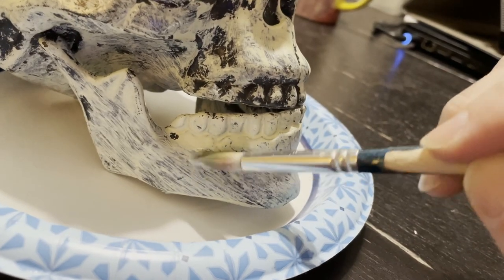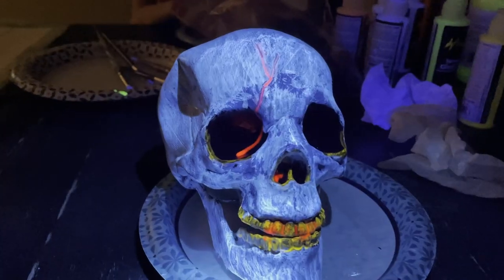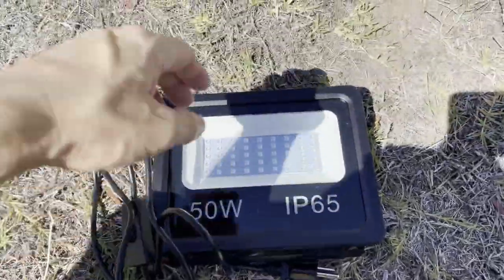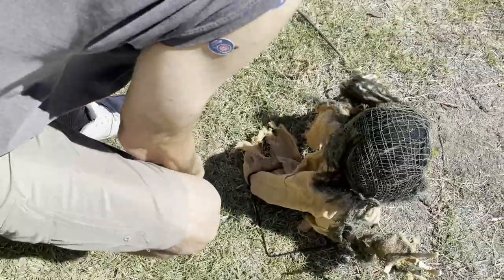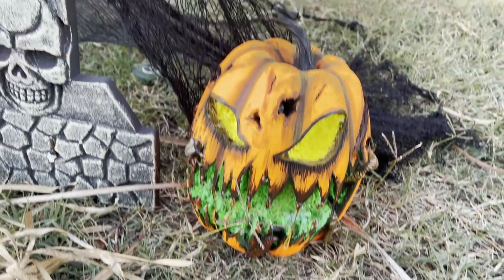HALLOWEEN Glow In the Dark UV Black Light Decorations - DIY TIPS AND TRICKS!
HALLOWEEN Glow In the Dark UV Black Light Decorations - DIY TIPS AND TRICKS!  I take halloween props and simply paint them with glow in the dark and UV paint.  Super simple and no artistry needed!  Just get the props and the paint and VIOLA!

50W Blacklight
** It looks like the product is currently out this one is similar.

Check out custom paint jobs on instagram @yumisartbox

►►Top Rated UV ◄◄
UVBeast V3 365nm MINI
UV Beast 365nm UV Flashlight
Alonefire 10W 365nm UV Flashlight
Convoy S2+ 365nm UV Flashlight

►► ADD ME on all Social Media ◄◄

I hope you enjoy the video.  Please leave a comment on any Black Light videos you would like to see next.  Mahalo!